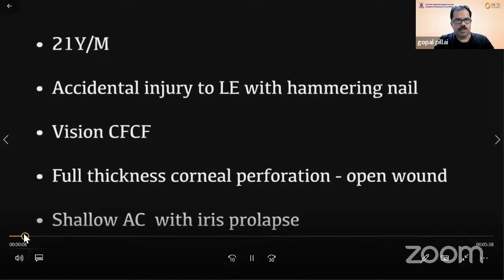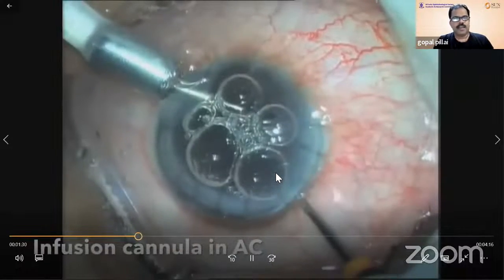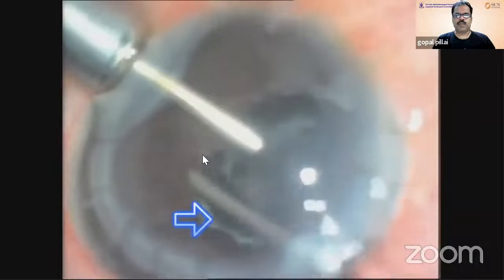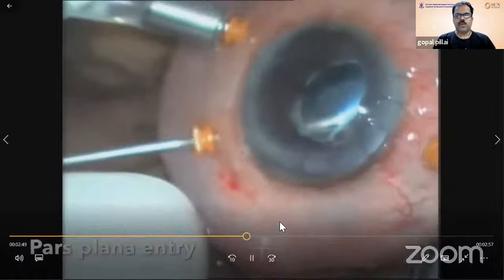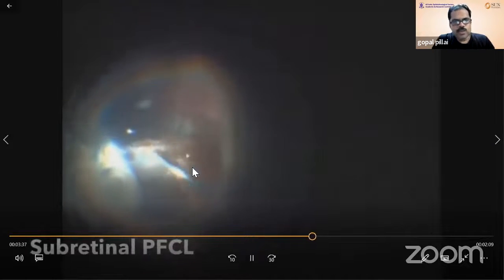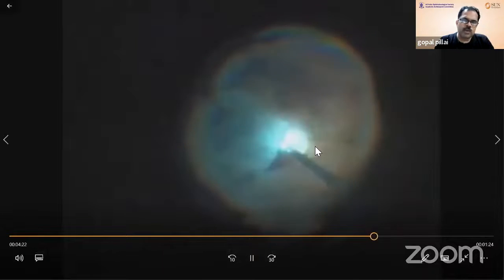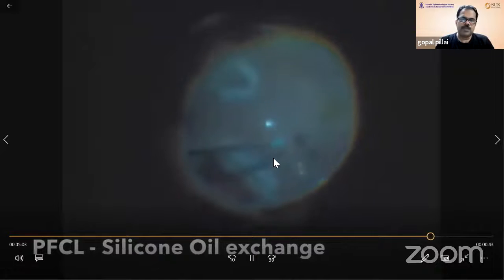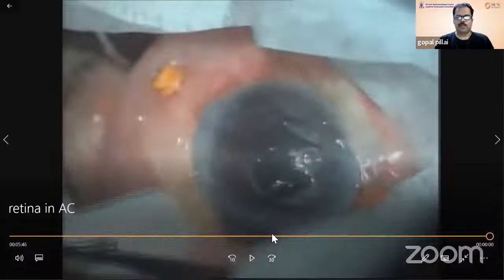AIOS ARC - PG update series - DR.GOPAL S PILLAI